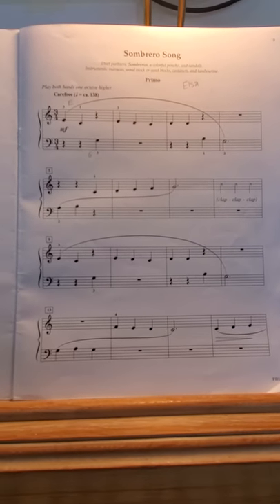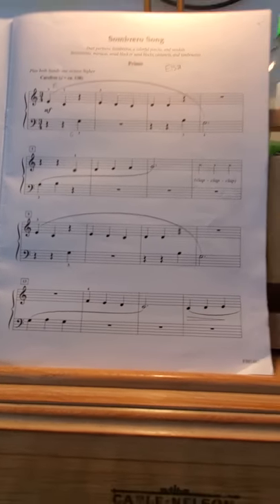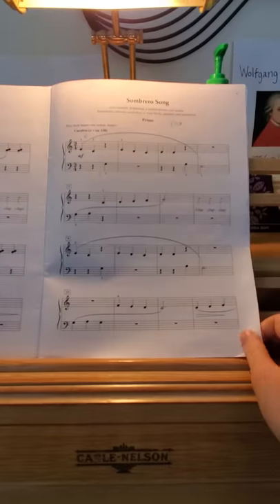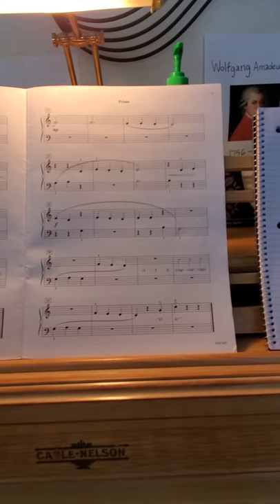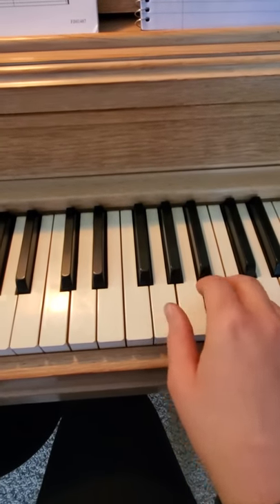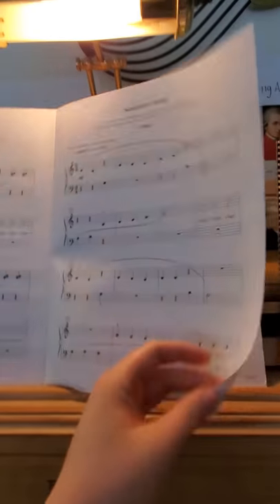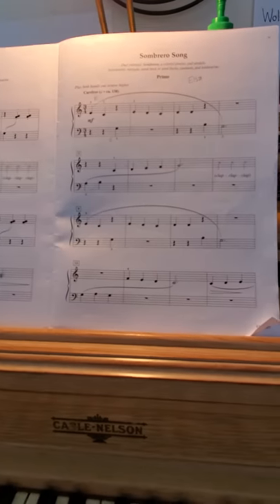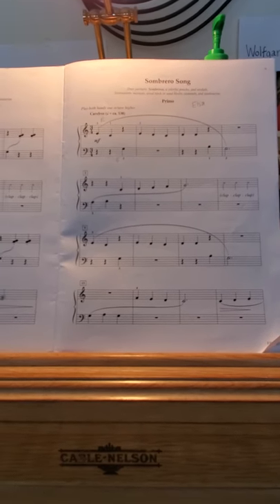Sombrero Song Primo Instructional